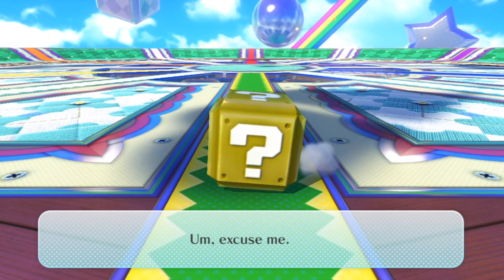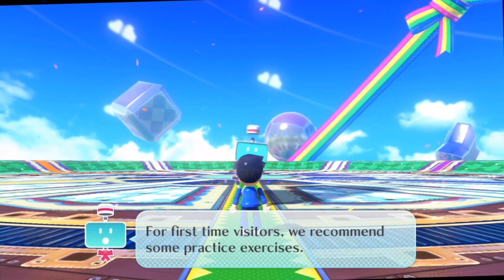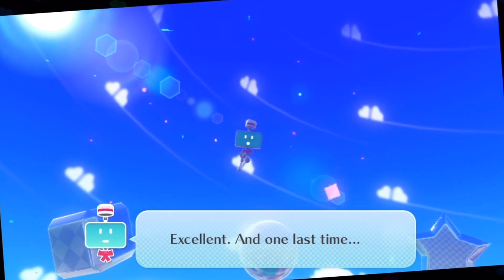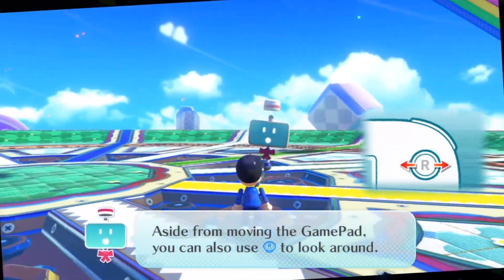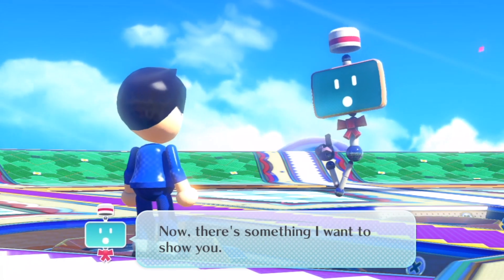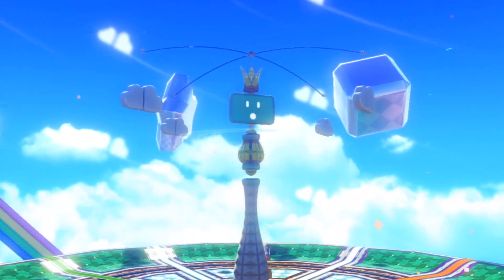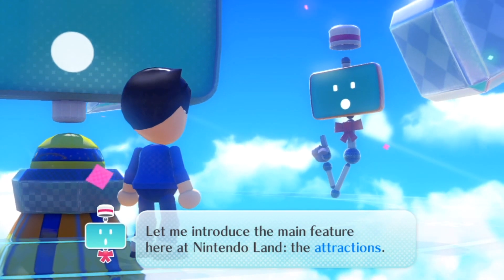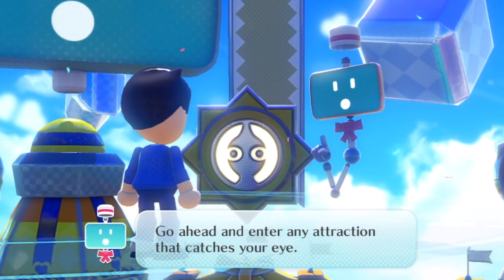[Nintendo Land] Monita's introduction (UK version)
People wanted to know how Monita speaks in the UK version. Well... here
you go!